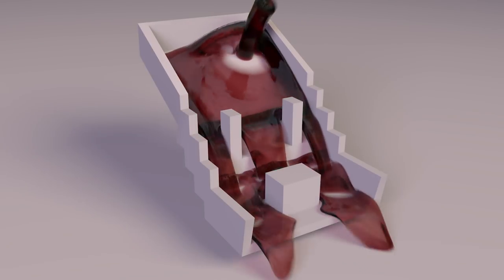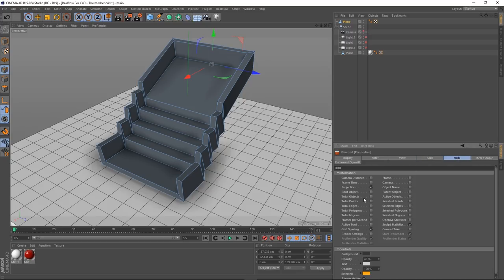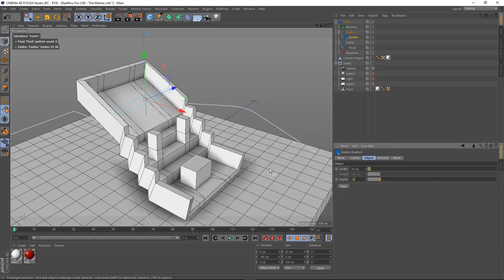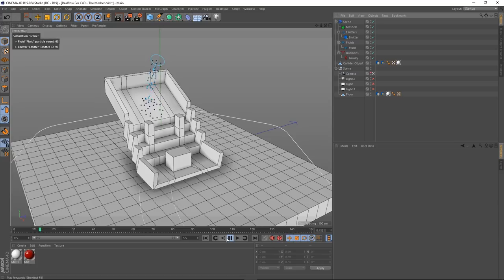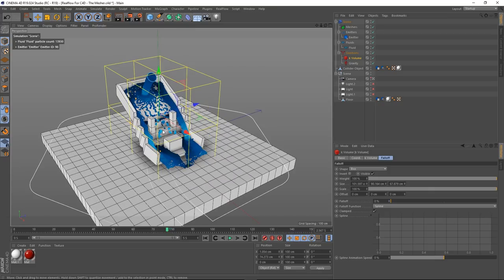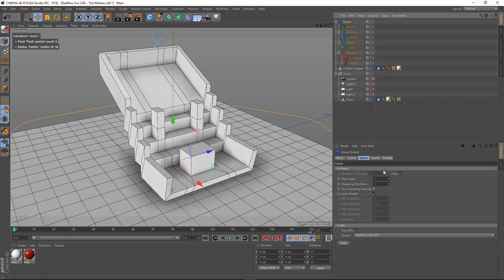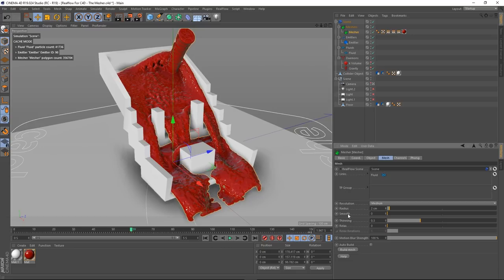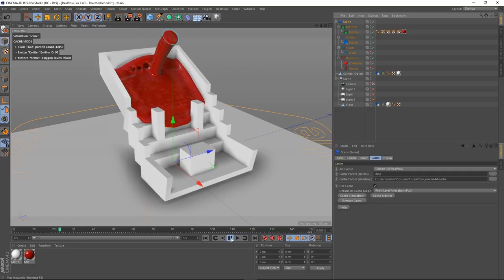Realflow For C4D: The Mesher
In this Realflow For C4D tutorial we take a look at the Mesher. We go through the meshers settings in conjunction with particle resolution to achieve a smooth result for our fluids mesh.

Digitalmeat.uk